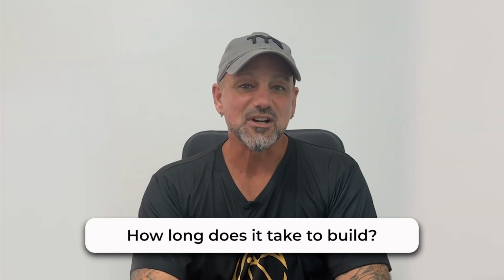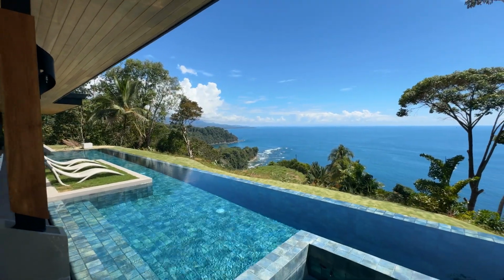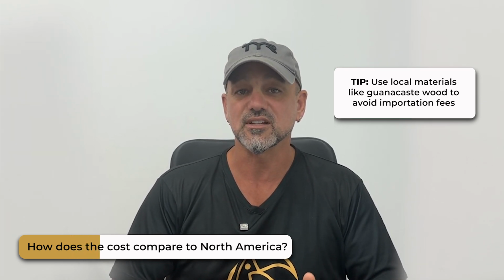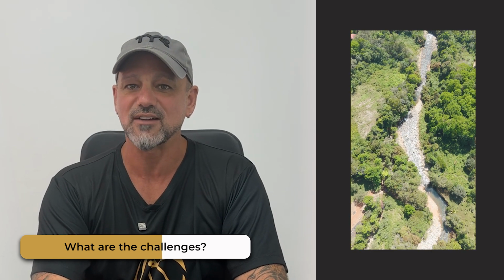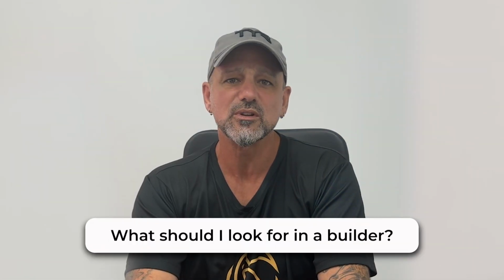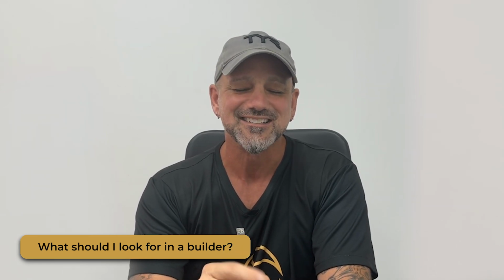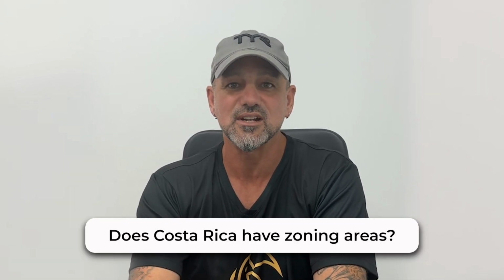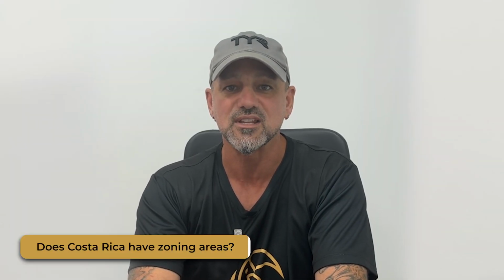Building a House in Costa Rica | Answering your Questions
Ready to invest in Costa Rica?